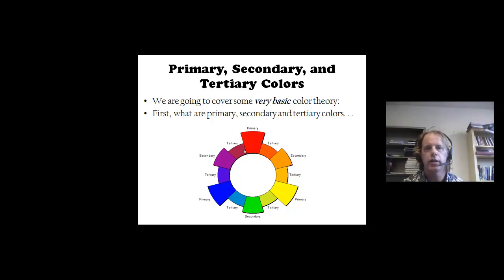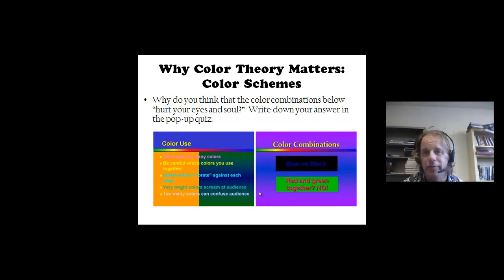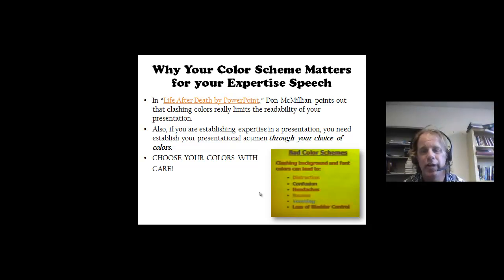Introduction to Design--Color Theory